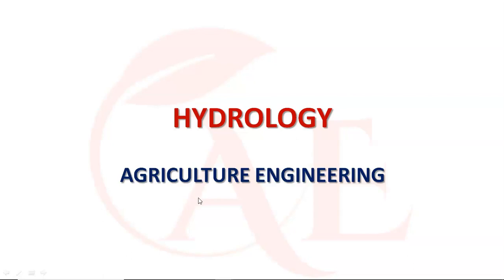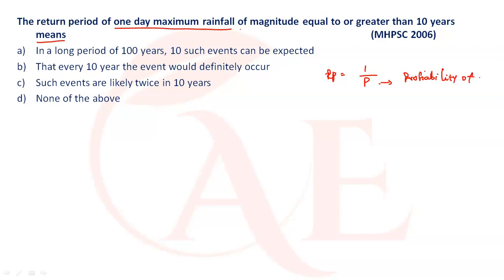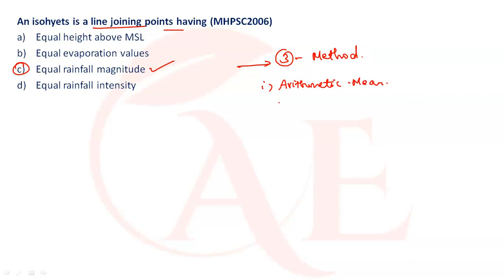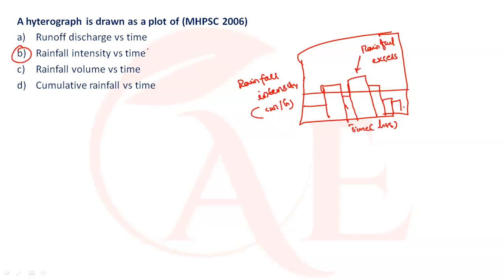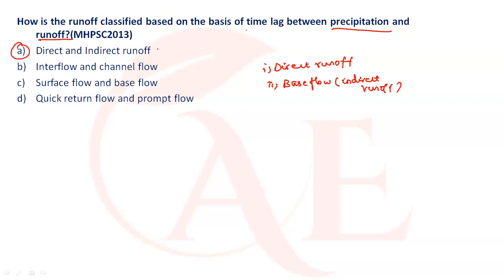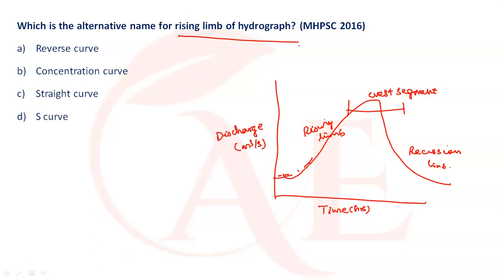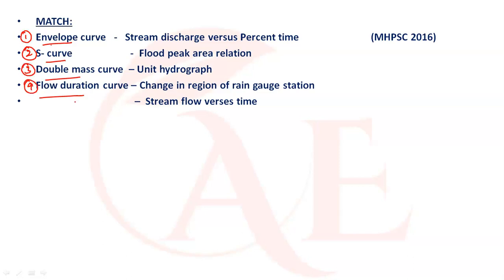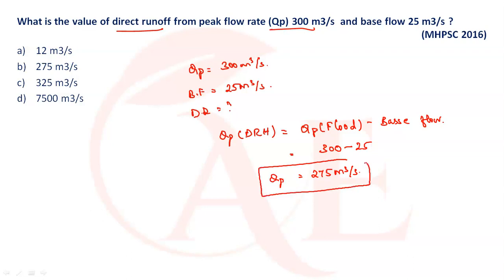AG: HYDROLOGY 1.2 PREVIOUS YEAR QUESTIONS SOLVED EXPLANATION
PYQ SOLVED AND EXPLANATION